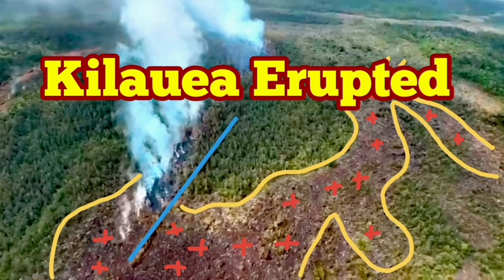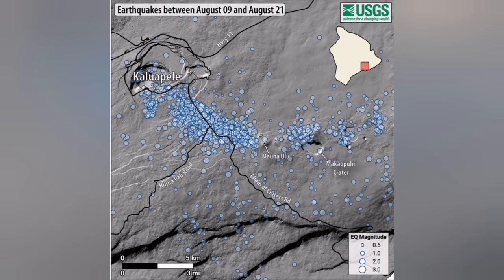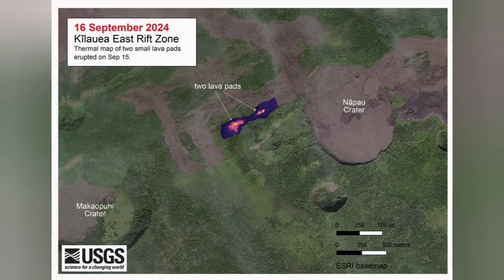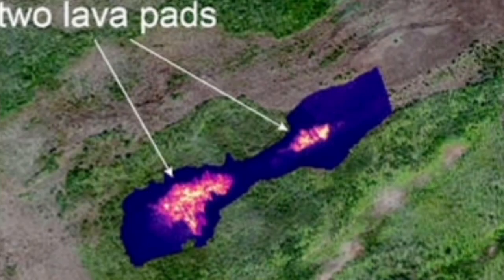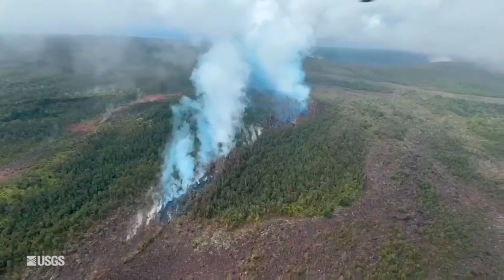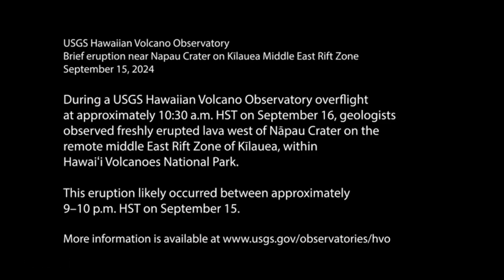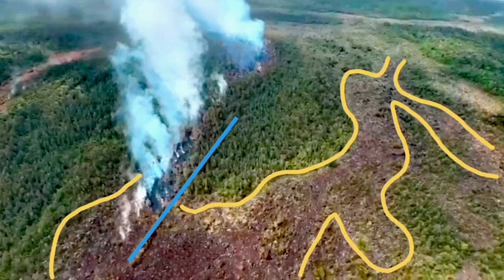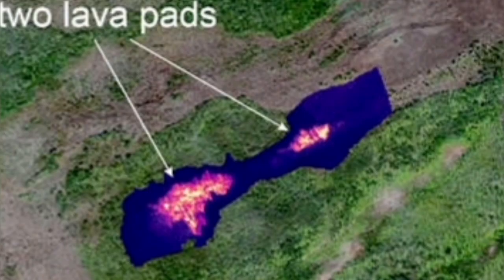Kilauea Volcano Erupted in Hawaii, USA, Fissure Opened In Top Of mid East Rift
Thanks to YouTuber Mrcanuck26 for informing me about this eruption. Thank you!

The last night eruption was very similar to the eruption I reported 3 months ago in Hawaii. Both happened away from where the USGS cameras are located, so there are not much visuals available.
This video is a reminder of what might have happened.
The report of the last night's eruotion is as follows:

Kīlauea volcano erupted briefly last night, September 15, 2024, on the middle East Rift Zone in Hawaiʻi Volcanoes National Park. The Volcano Alert Level for ground-based hazards remains at WATCH and the Aviation Color Code remains at ORANGE at this time. Rates of seismicity and ground deformation beneath the summit, lower East Rift Zone, and Southwest Rift Zone remain low. Current activity is restricted to Kīlaueaʻs upper-to-middle East Rift Zone. Kīlauea volcano erupted briefly last night just west of Nāpau Crater on the middle East Rift Zone. This eruption, which is now over, likely occurred between approximately 9:00 and 10:00 p.m. HST on Sunday 15, 2024, in a remote and closed area of Hawaiʻi Volcanoes National Park. Chain of Craters Road, which is closed, is located downslope and downwind of the new fissures.  Continued degassing from the fissure system may pose a hazard to humans downwind of the eruption site.  The eruption does not currently pose an immediate threat to human life or infrastructure. The eruption took place near the National Park Nāpau campsite (east of Kānenuiohamo and Makaopuhi Crater and west of Nāpau Crater).  Small lava pads erupted from two fissure segments in a couple hundred meters (hundred yards).  The lava extended 50 or so meters (yards) from the fissure vents, with the uprift fissure segment being larger than the downrift fissure segment.  The eruption does not appear to have impacted Napau campground, but may have partly covered the pulu (Hawaiian tree fern) station nearby.  Vegetation in the eruption area was burned and sulfur dioxide continues to de-gas from the vents.  Residents of nearby subdivisions reported smelling volcanic gas and other smells related to this event during the evening of September 15. HVO is continuing to closely monitor the middle East Rift Zone and in contact with Hawai‘i Volcanoes National Park and the Hawai‘i County Civil Defense Agency. Temporary closures have been implemented as a result of this elevated activity; please see the Hawaiʻi Volcanoes National Park website for visitor information: Numerous eruptions took place in Kīlauea's middle East Rift Zone during the 1960s–1970s. Most of these eruptions occurred between Hiʻiaka crater and Puʻuʻōʻō and lasted from less than one day to about two weeks, although there were long-lived eruptions at Maunaulu (1969–1971 and 1972–1974) and Puʻuʻōʻō (1983–2018).  A map of past eruptive activity in the upper-to-middle East Rift Zone of Kīlauea is available